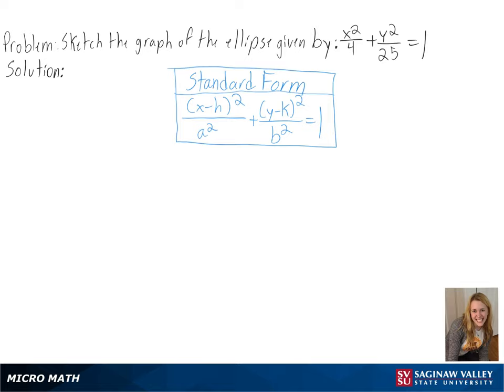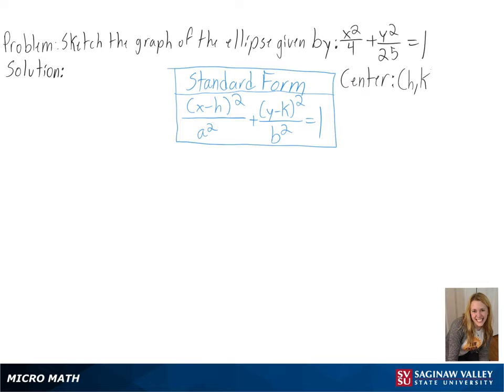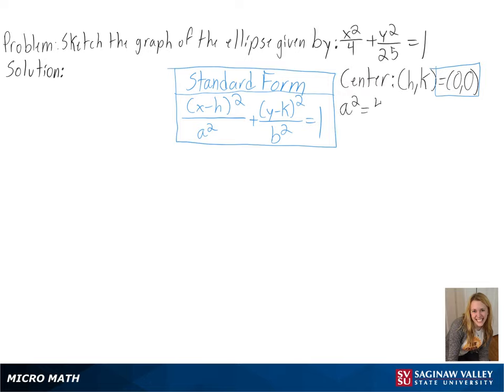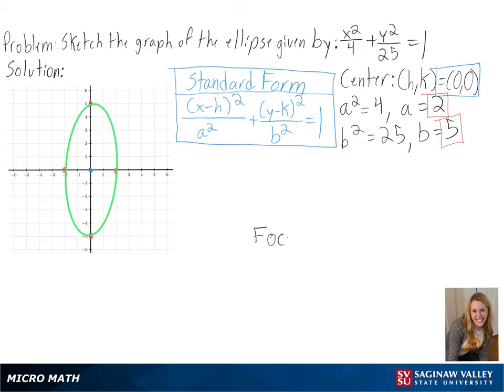Ellipses: Graph the ellipse x^2/4 + y^2/25 = 1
Anna from SVSU Micro Math helps you graph an ellipse.

Problem: Graph the ellipse x^2/4 + y^2/25 = 1